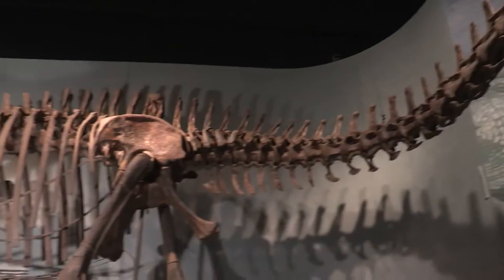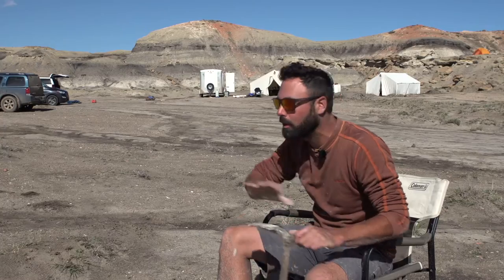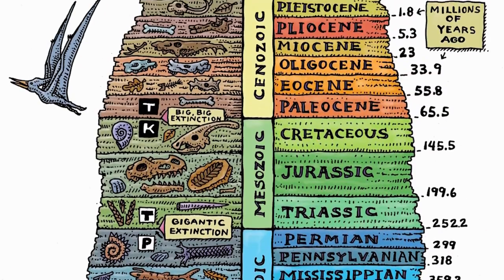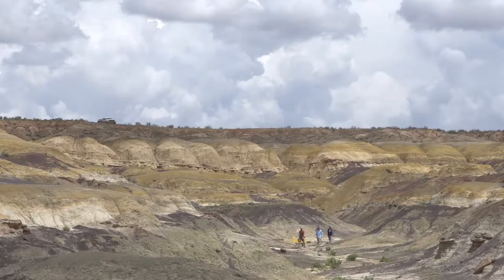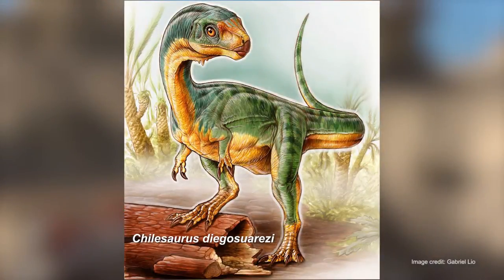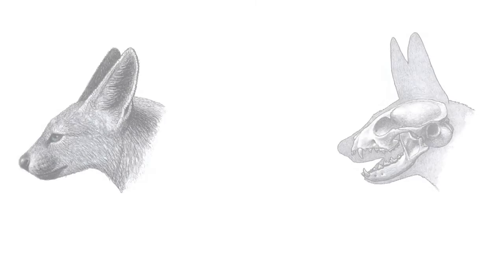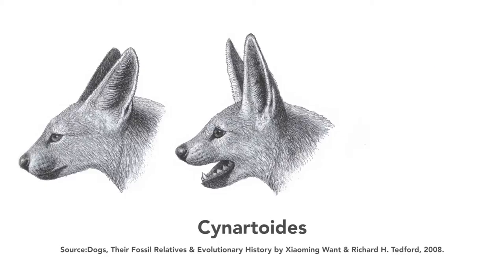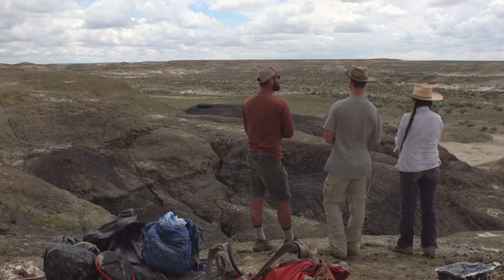Scientists in Action: Joe Sertich